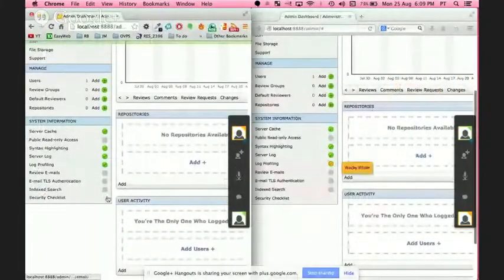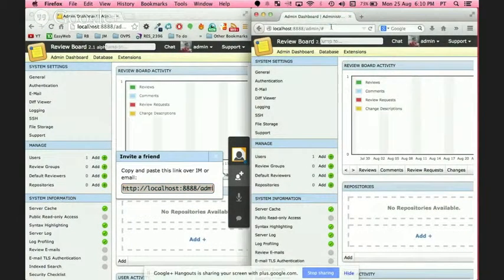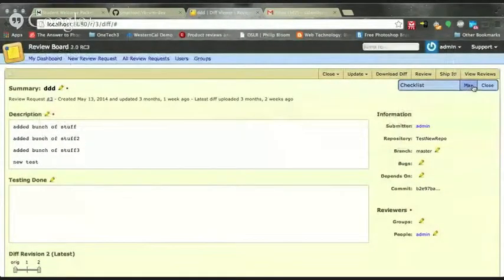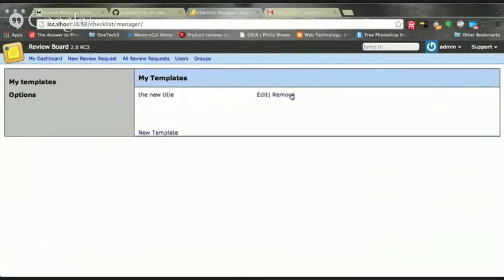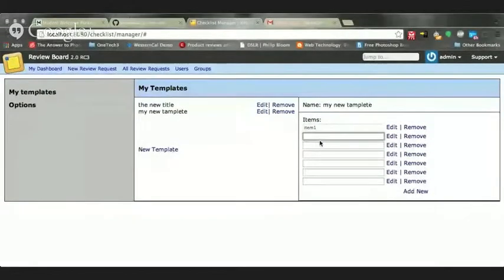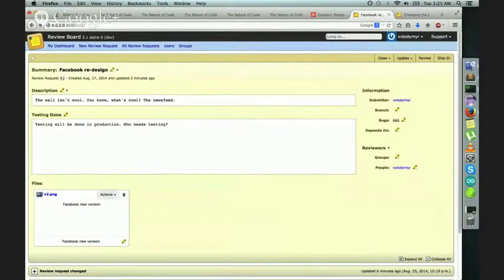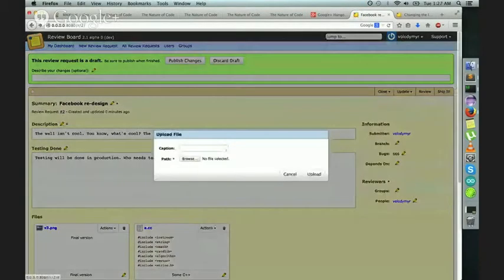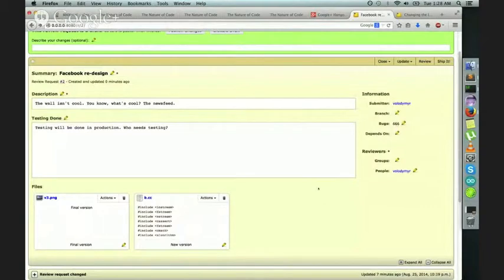2014.2 (May - Aug) Student Demos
Demos by:

Peter Tran
Salam Al-yahya
Volodymyr Lyubinets